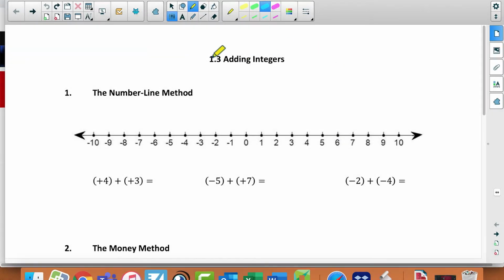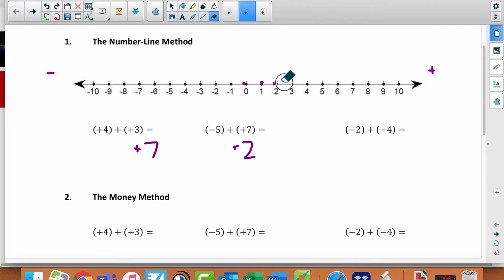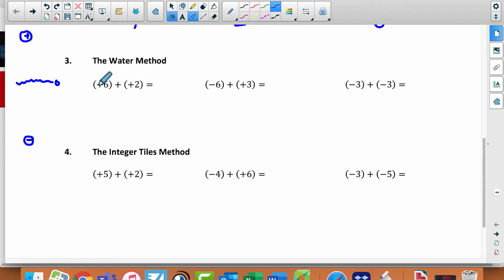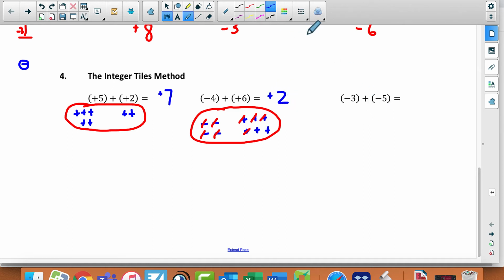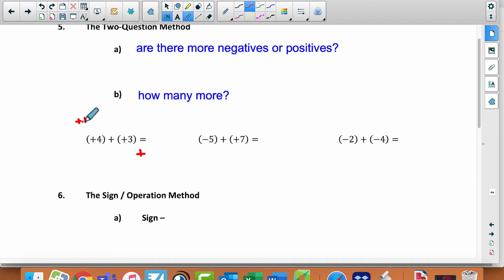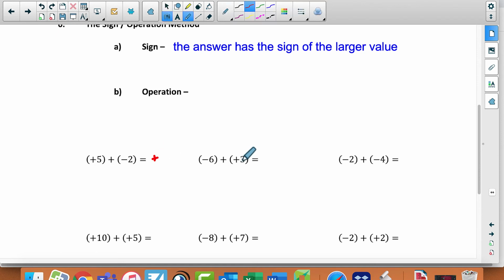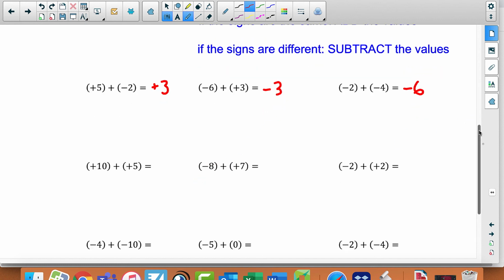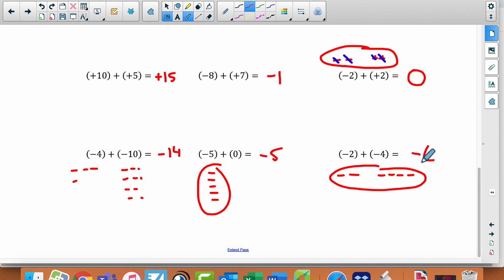1.3 Adding Integers